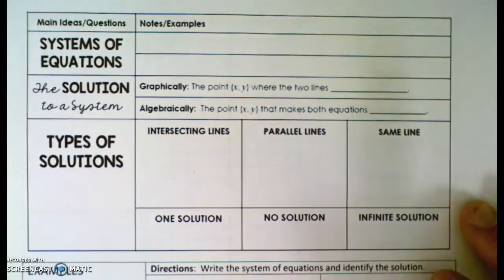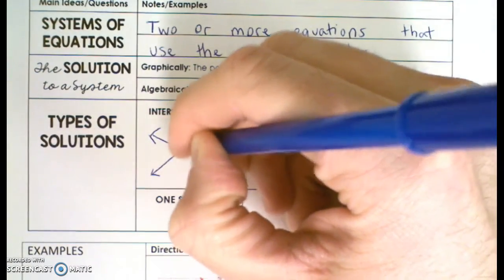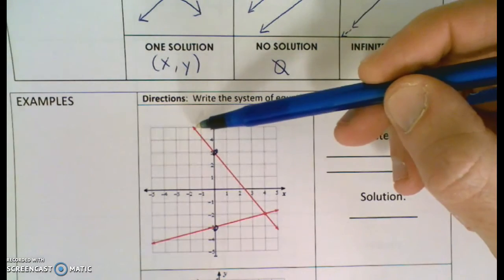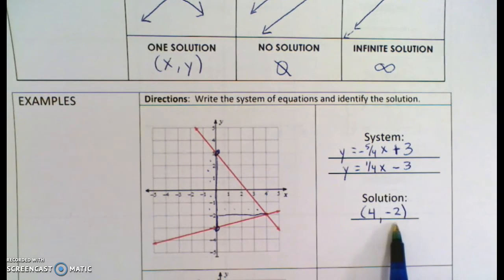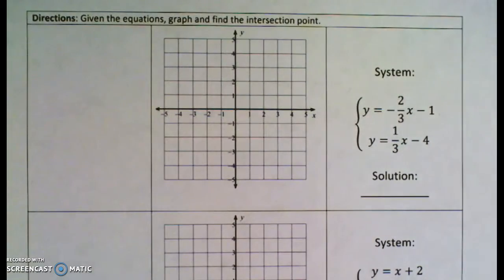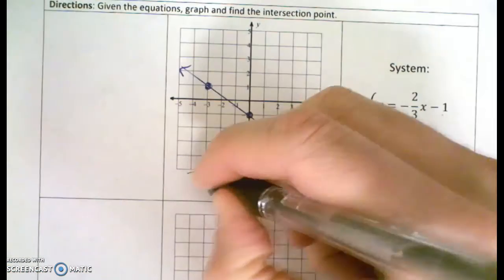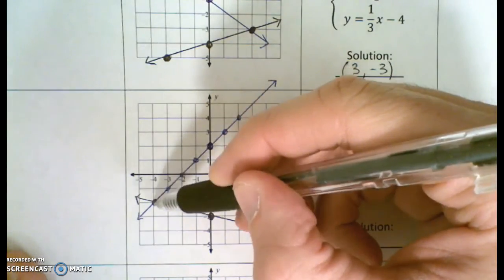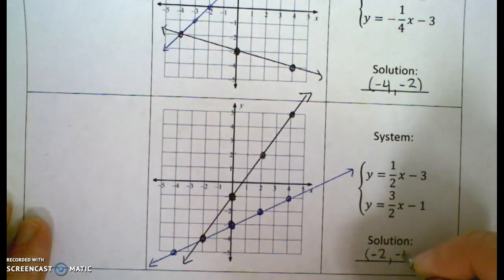Solving Systems by Graphing